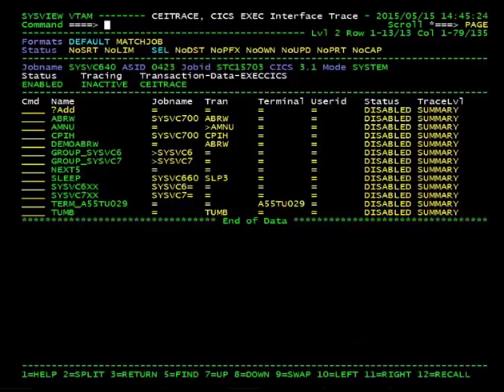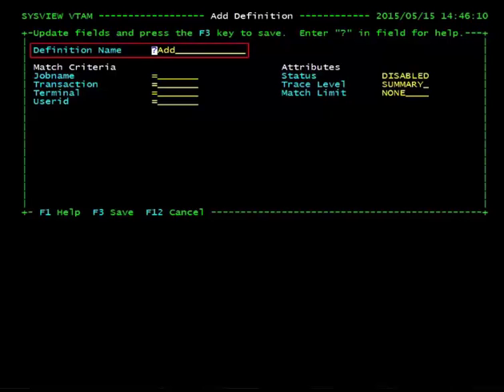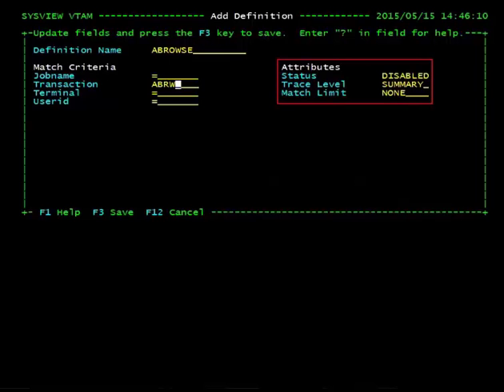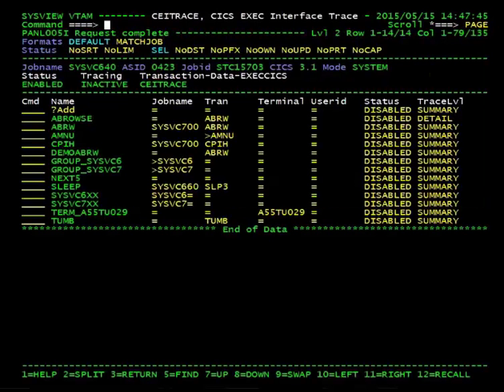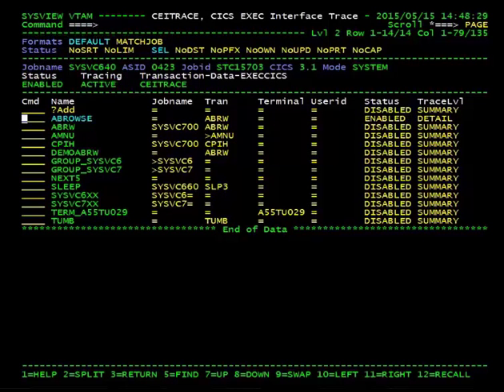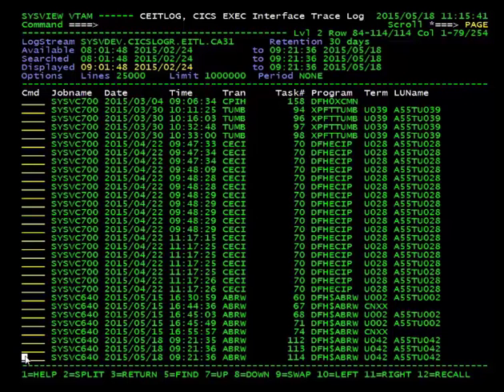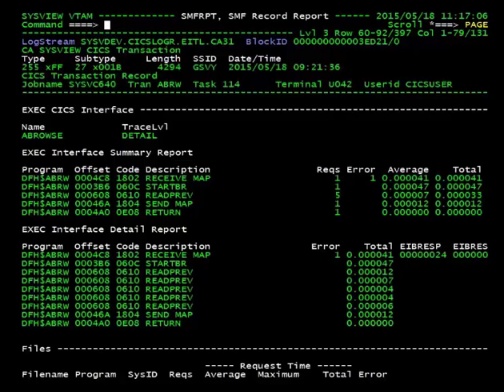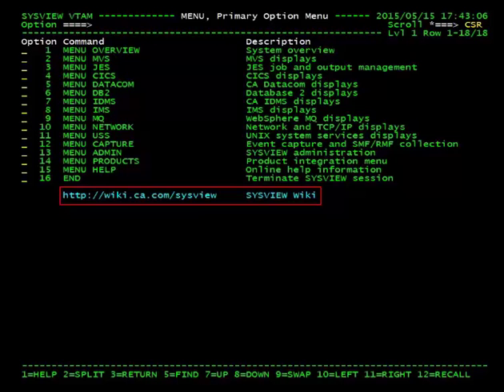CA SYSVIEW Performance Mgmt V14.1: Using CICS EXEC Interface Trace Cmd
This video shows how to trace CICS transactions using the CICS Exec Interface Trace Command. For more information about CA SYSVIEW Performance Management,